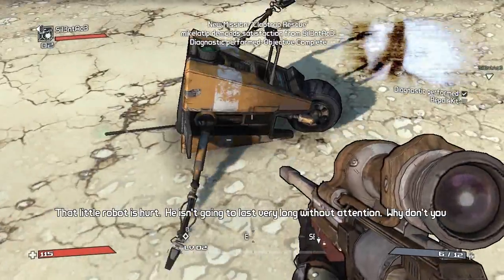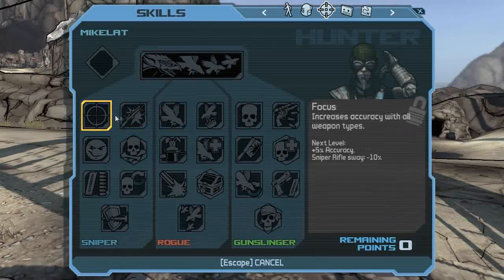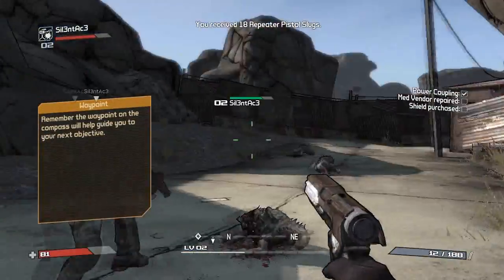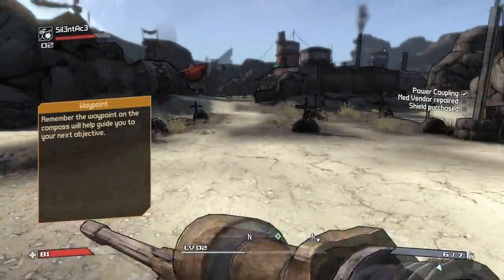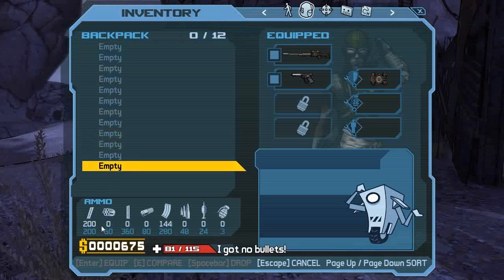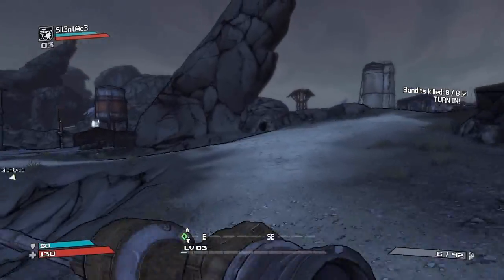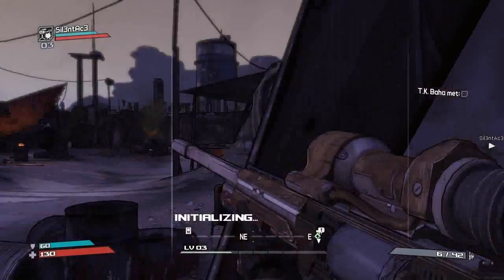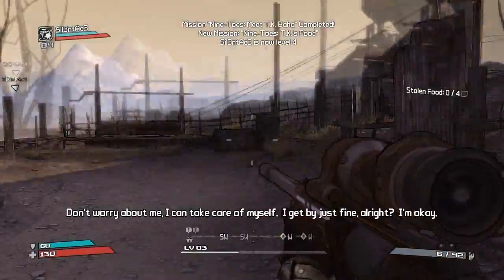Let's Play Borderlands - Part 3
Learning to play the game. Jay is super shy.